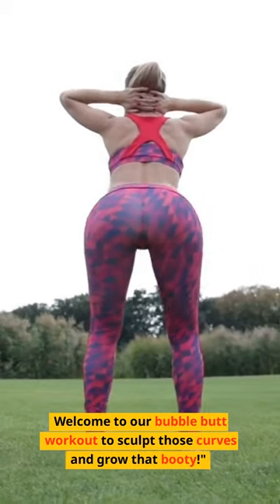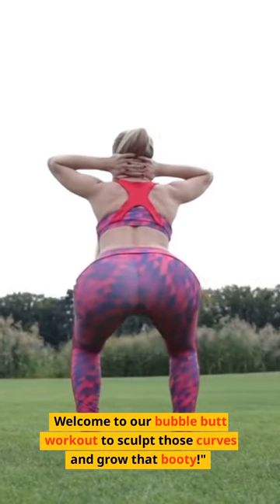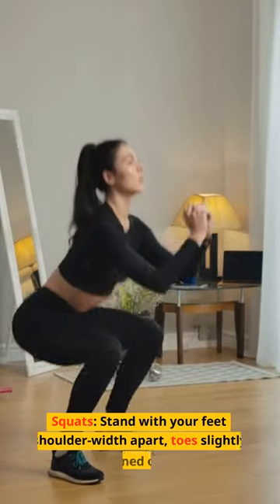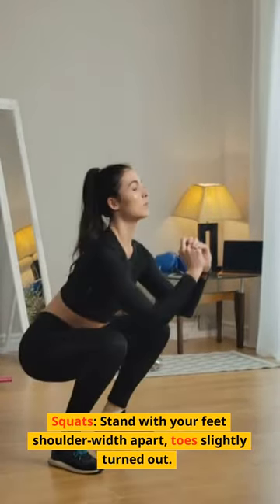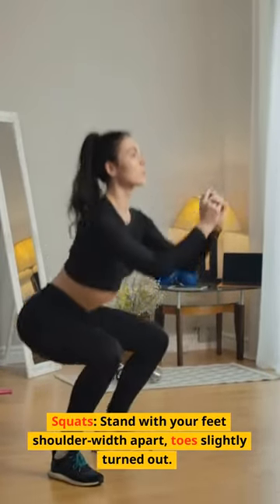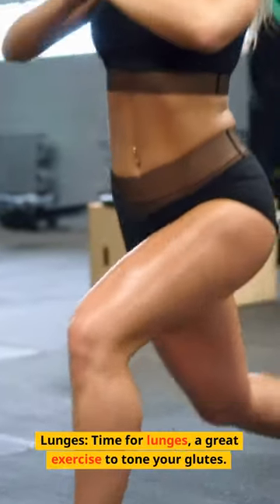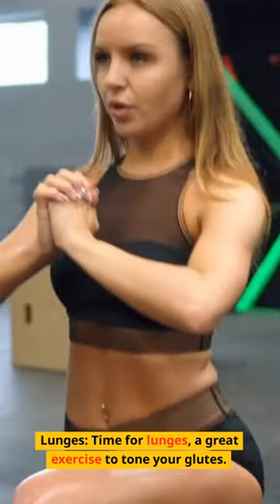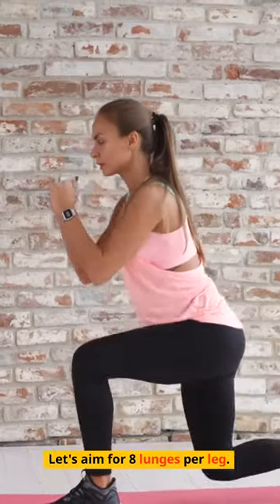Bubble Butt Exercises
Do you want a bubble butt? Check out these exercises to get your butt shaped the right way!

If you want to improve your butt muscle strength and tone, you need to start exercising! In this short video, we'll show you some exercises that you can do to get that bubble butt you've always wanted. These exercises will help you shape and define your butt, from squats to lunges to curls!